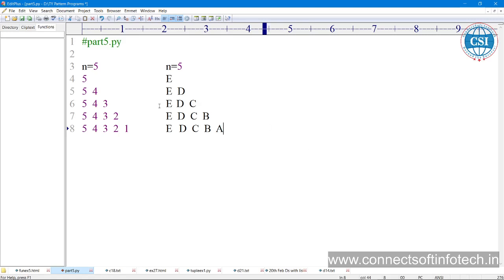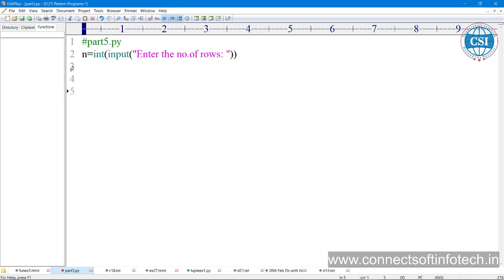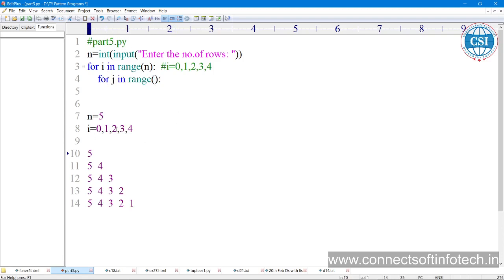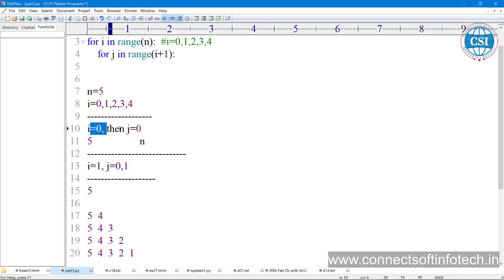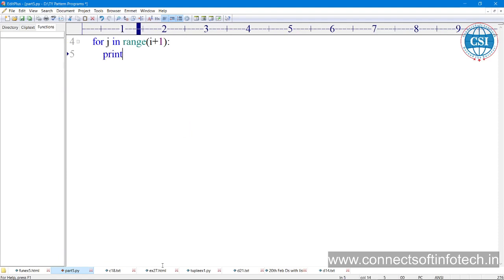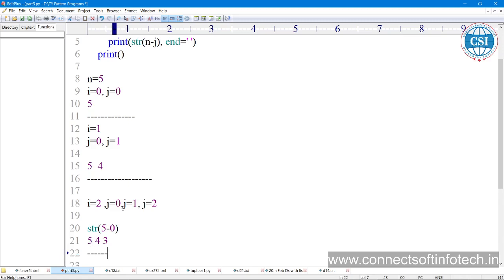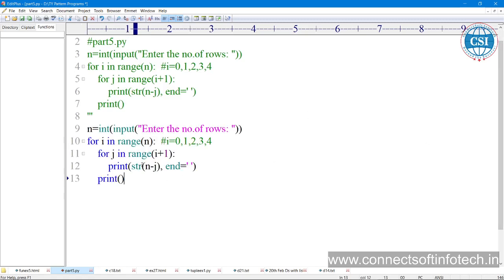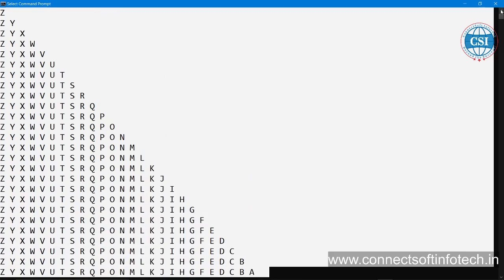Printing Numbers & Alphabets in Right Angle Triangle in descending order| Pattern Program | Part-5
In this video step by explained how to print Numbers and Alphabets in Right Angle Triangle Pattern in Descending order.

Our Services:-
Web Development | Internship | Software Training | Final Year Projects |